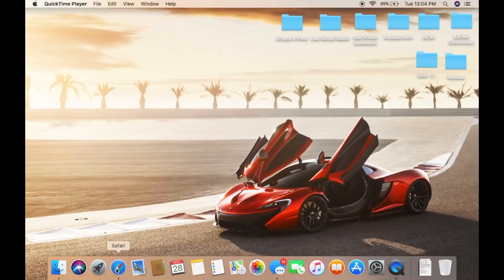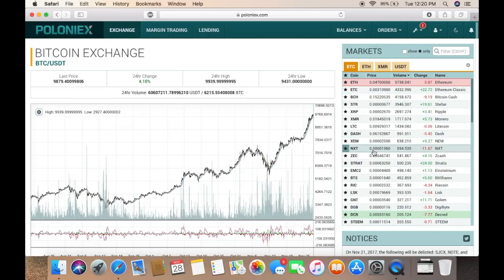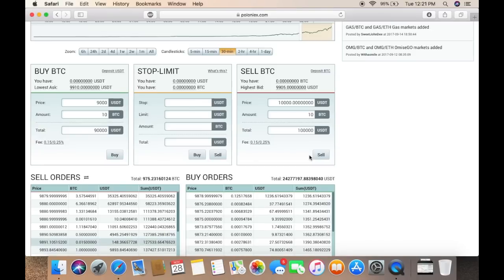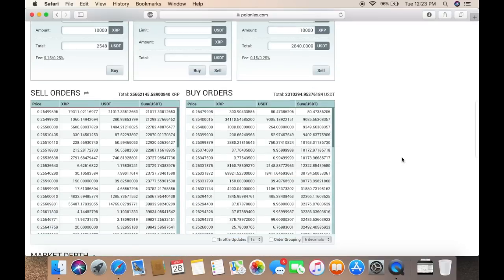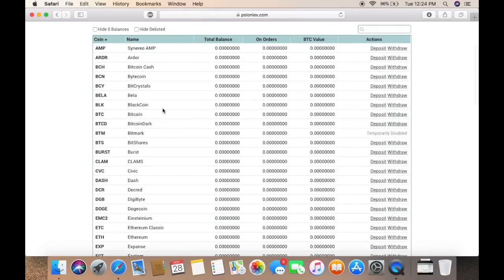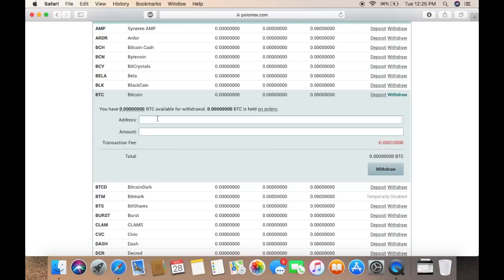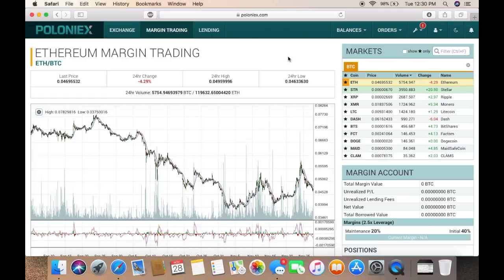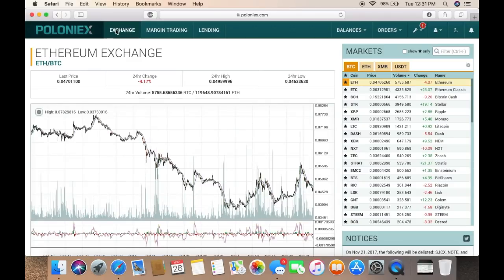How to use Poloniex to purchase over 100 cryptocurrencies | Alt-Coins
Hey guys, a lot of people are interested in buying alt coins, but they don't know how to use sites such as poloniex. We have made a video on how to simply use it.